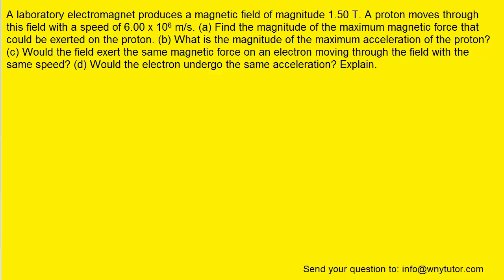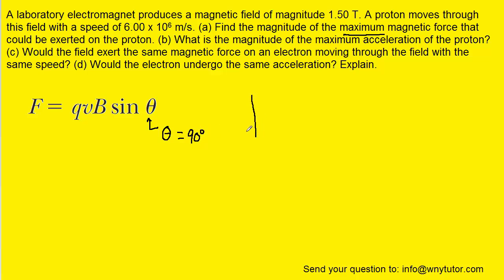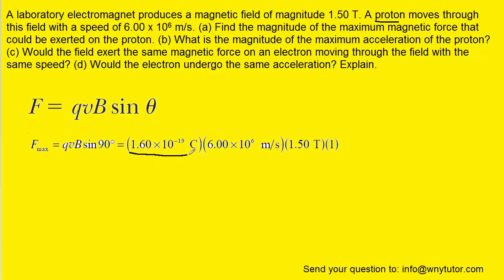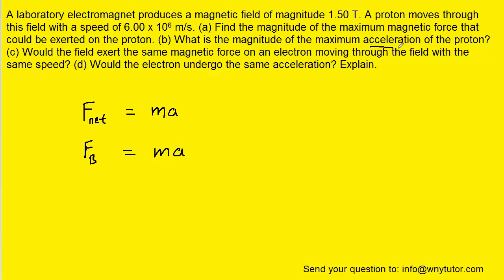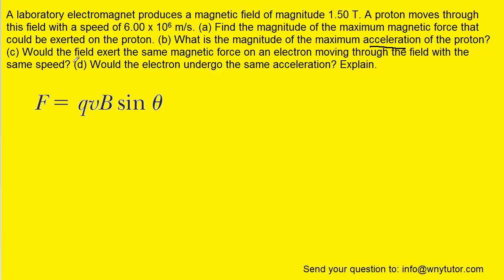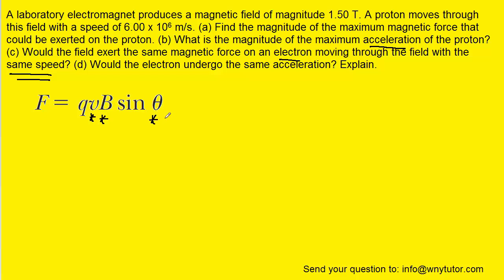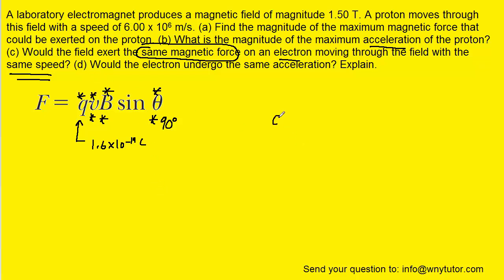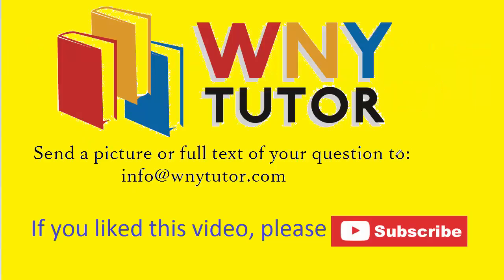A laboratory electromagnet produces a magnetic field of magnitude 1.50 T. A proton moves through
A laboratory electromagnet produces a magnetic field of magnitude 1.50 T. A proton moves through this field with a speed of 6.00 x 10^6 m/s. (a) Find the magnitude of the maximum magnetic force that could be exerted on the proton. (b) What is the magnitude of the maximum acceleration of the proton? (c) Would the field exert the same magnetic force on an electron moving through the field with the same speed? (d) Would the electron undergo the same acceleration? Explain.